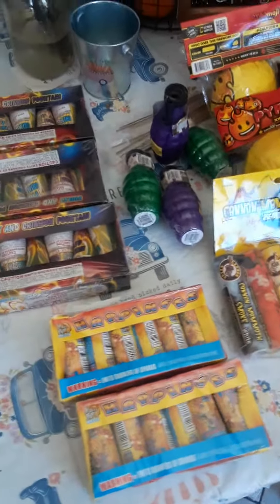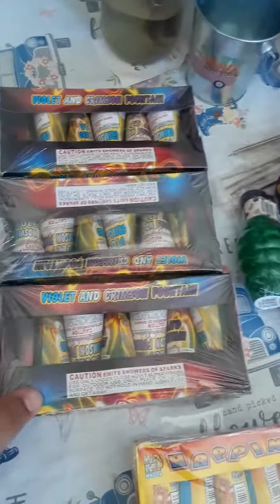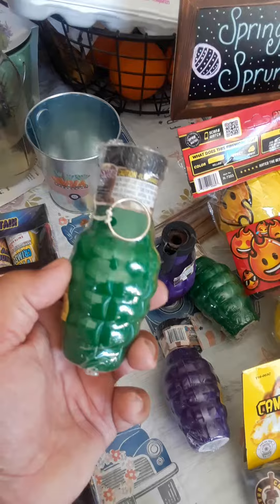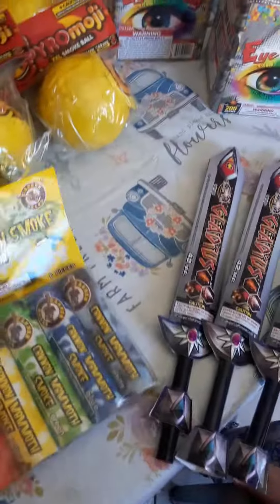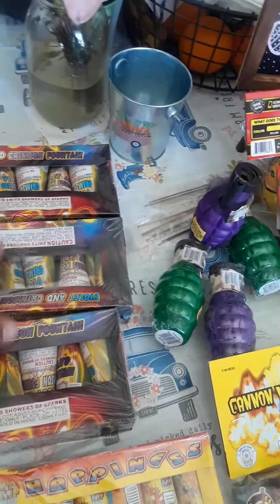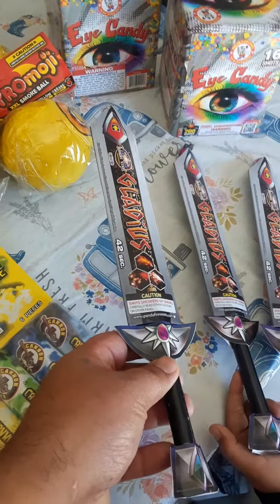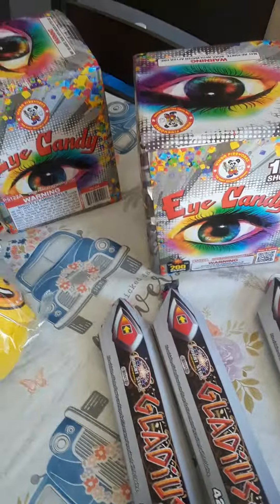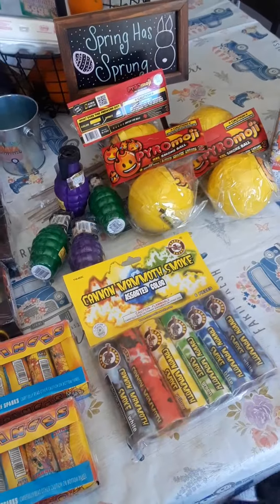Red Apple Fireworks mini stash